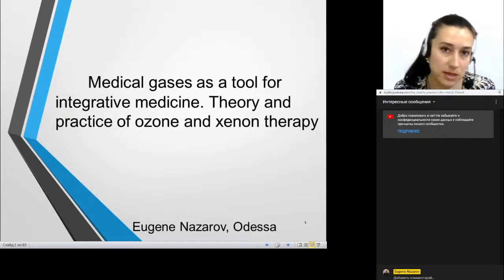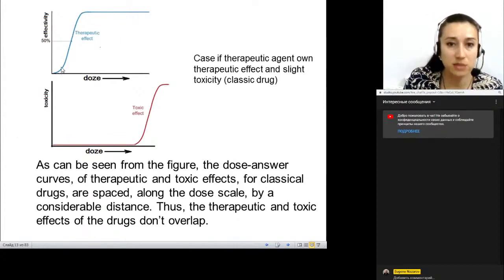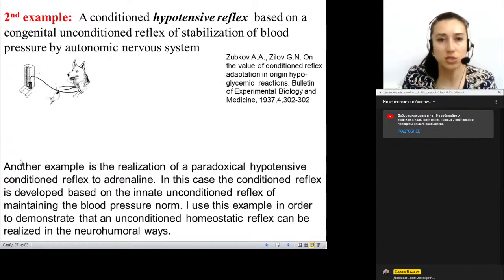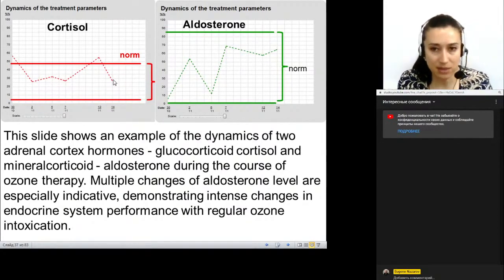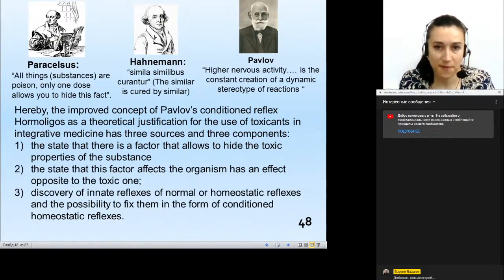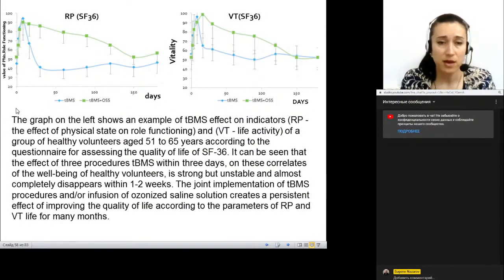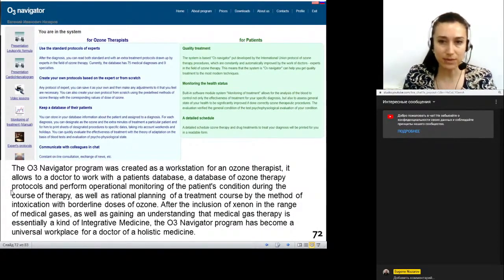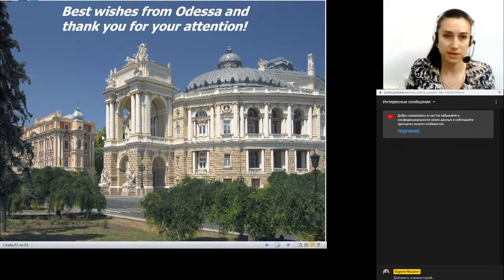Medical Gases as a tool of Integrative medicine Theory and practice of ozone and xenon therapy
Presentation of E.Nazarov about new approach of theory and practice of ozone and zenon therapy.